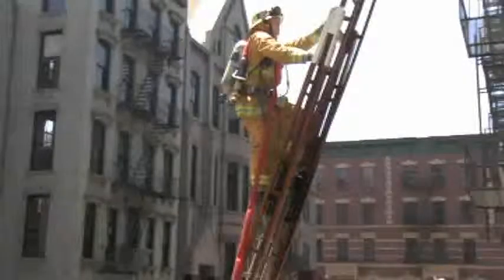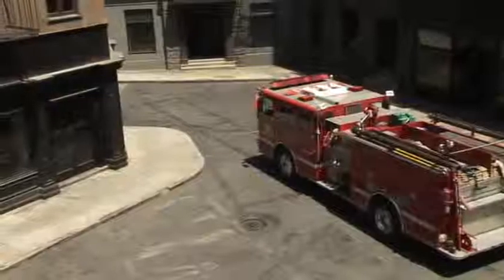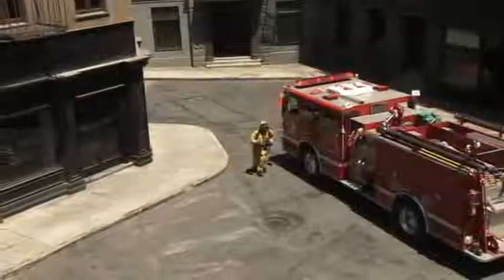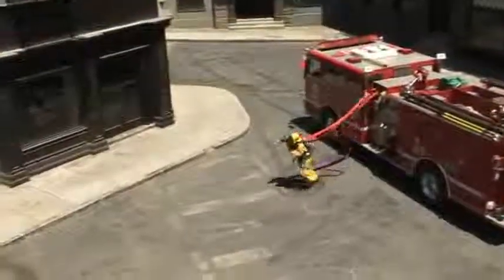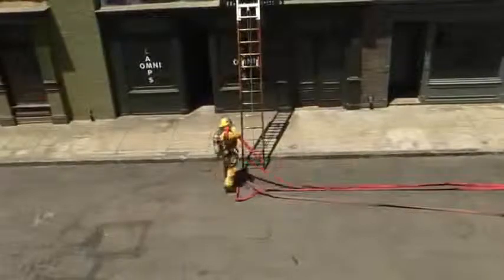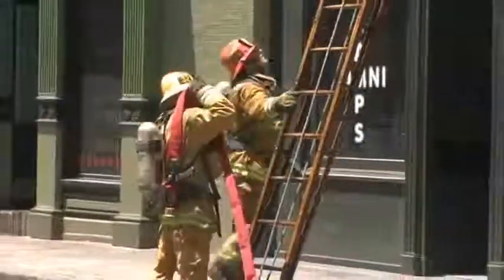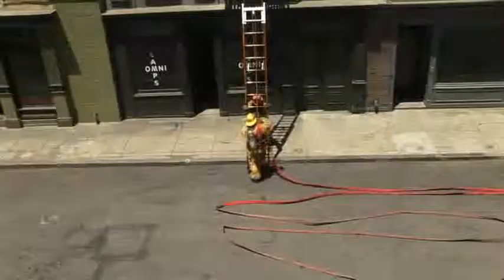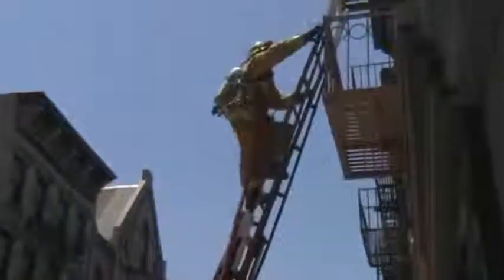H 20 - Lines Aloft - Advance Line Up Ladder